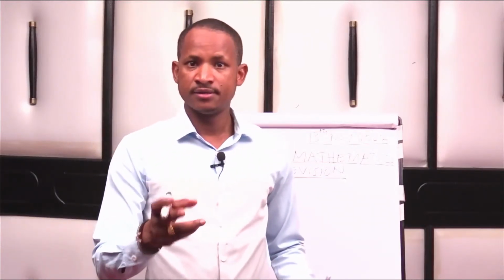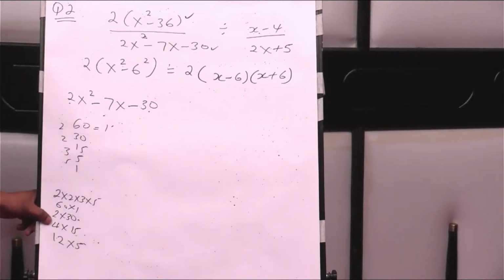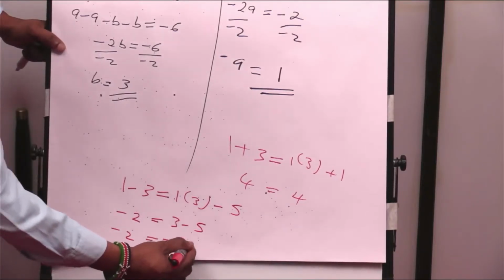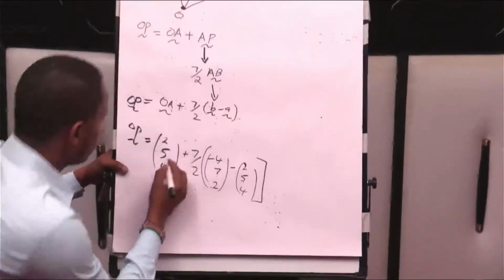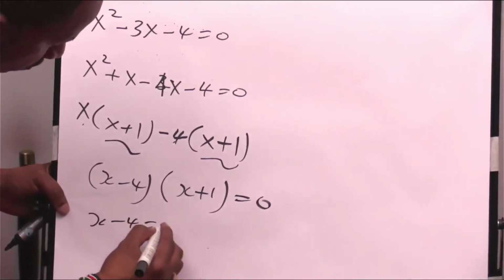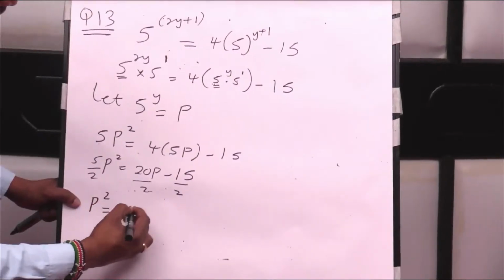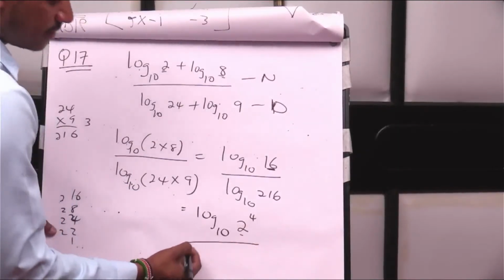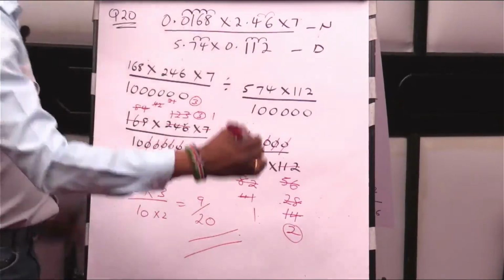Prof Babu Owino KCSE 2022 Mathematics Revision